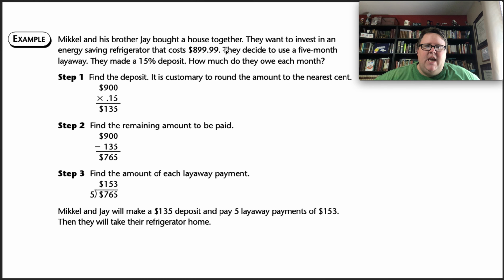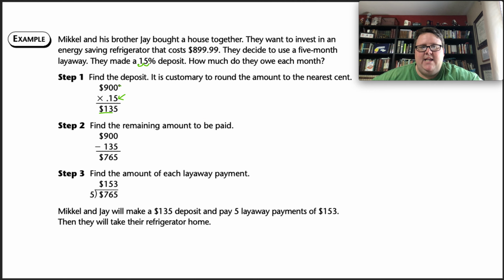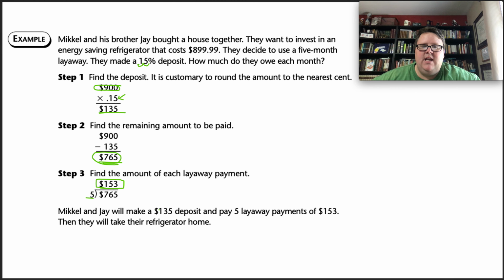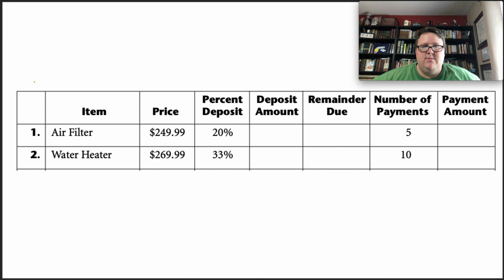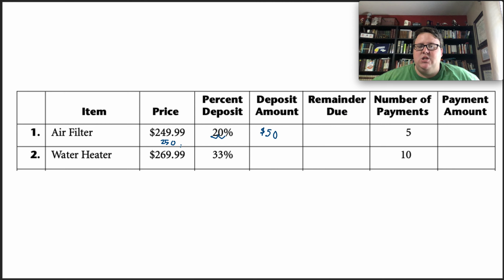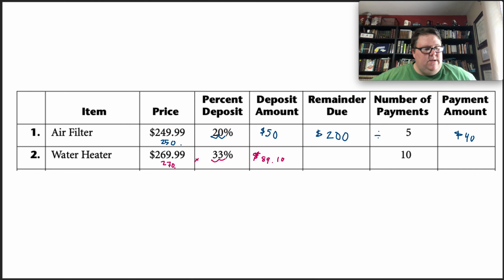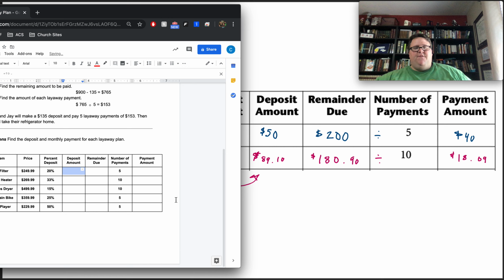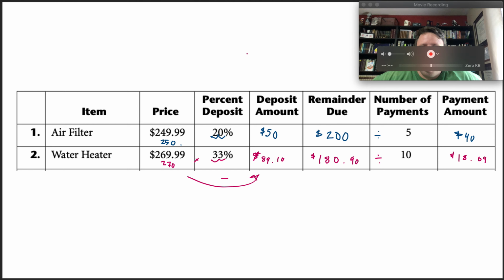3.11 Using a Layaway Plan